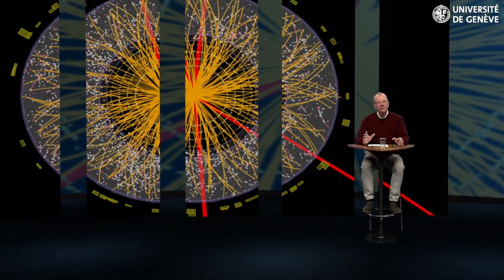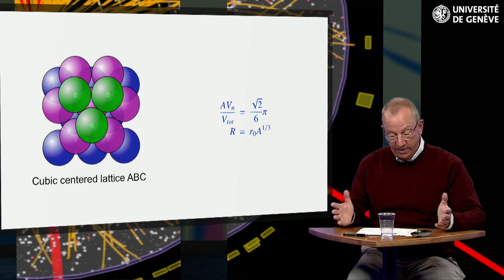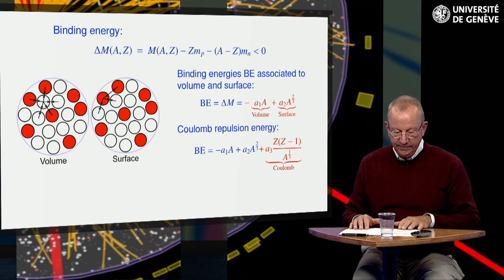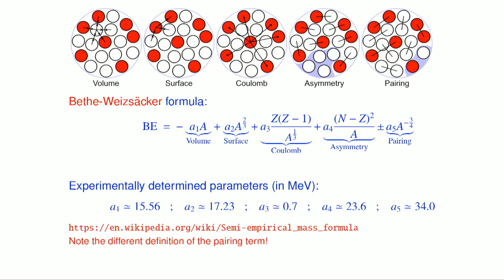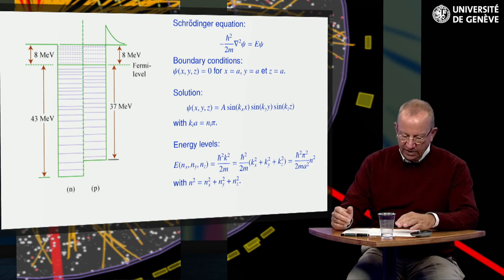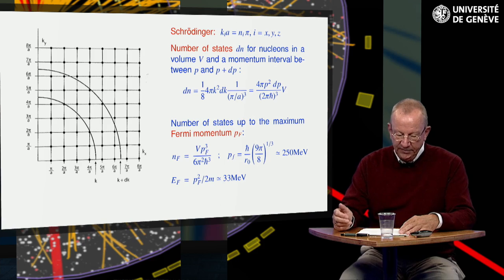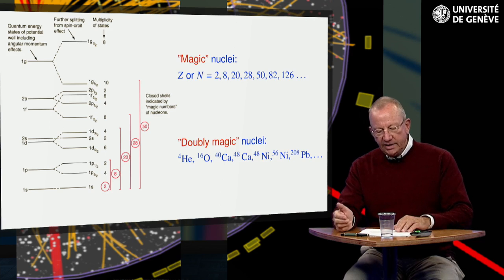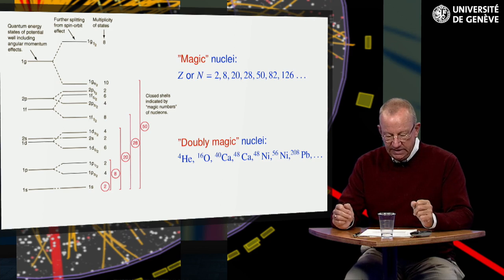2 3 Models of nuclear structure 2 3 Models of nuclear structure University of Geneva Coursera